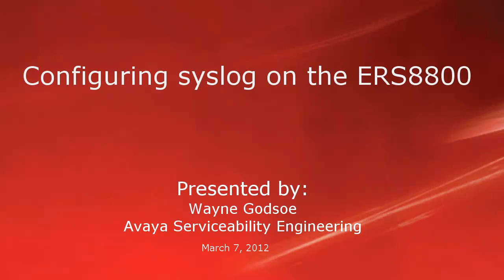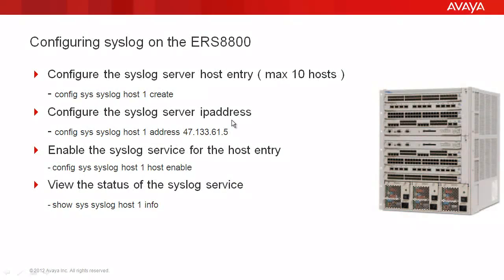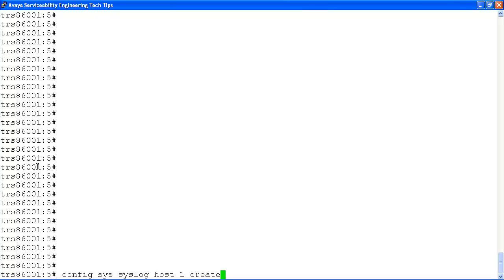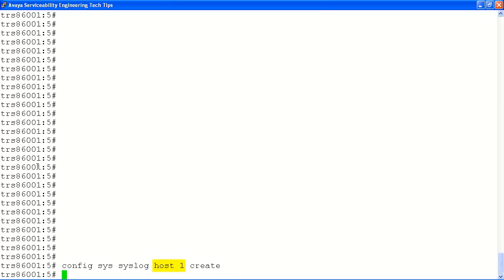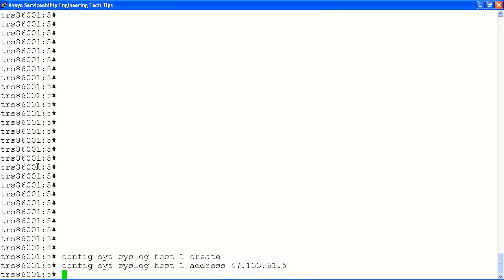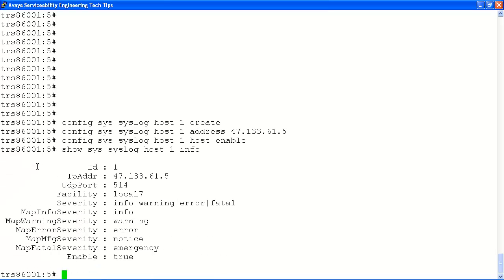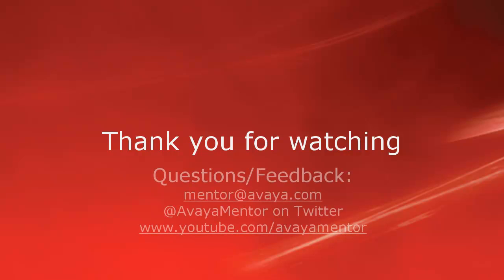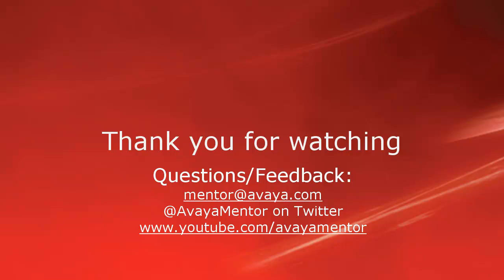How to Configure syslog on the Avaya ERS8800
This Avaya Mentor tech tip covers configuring syslog on the Avaya ERS8800. Produced by Wayne Godsoe.